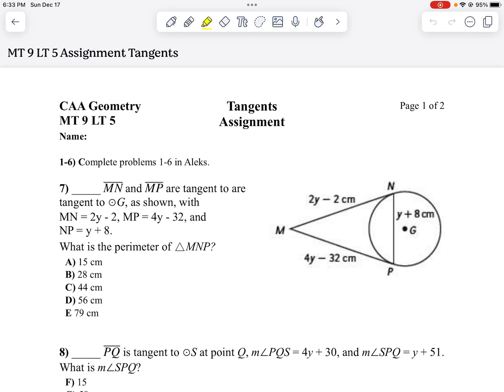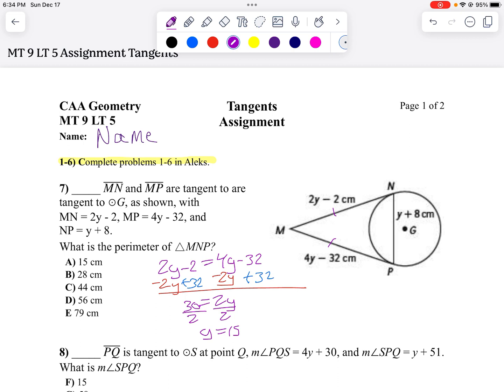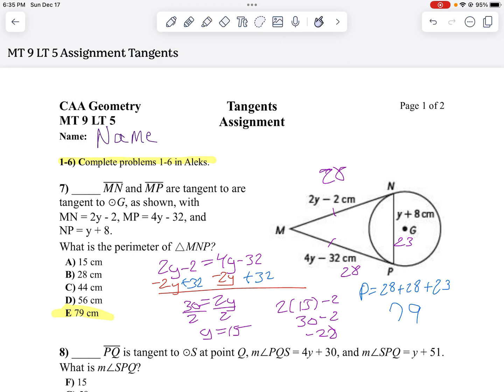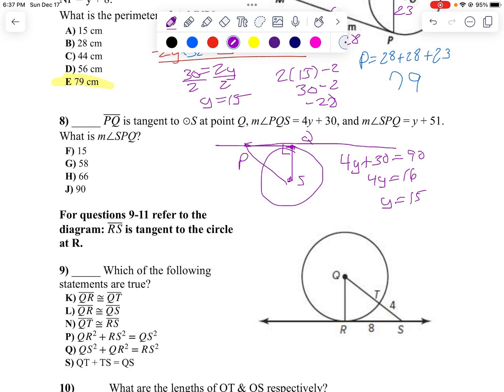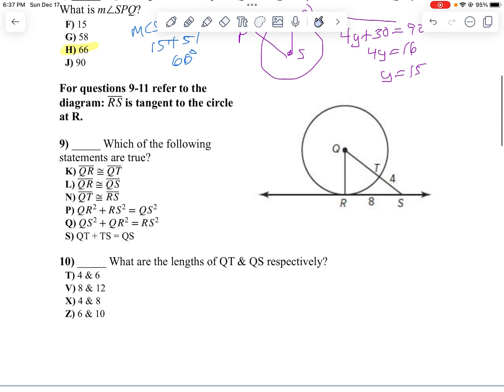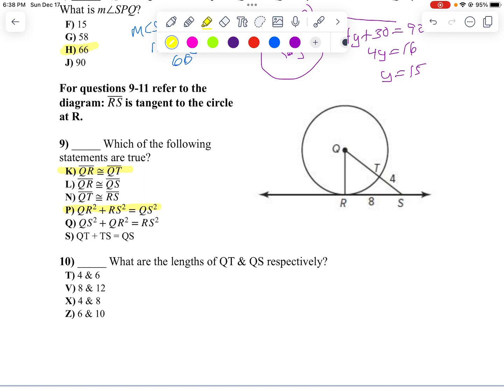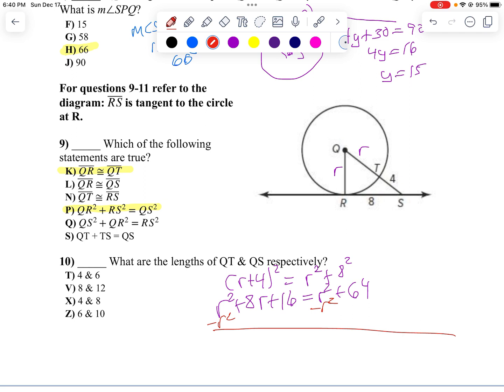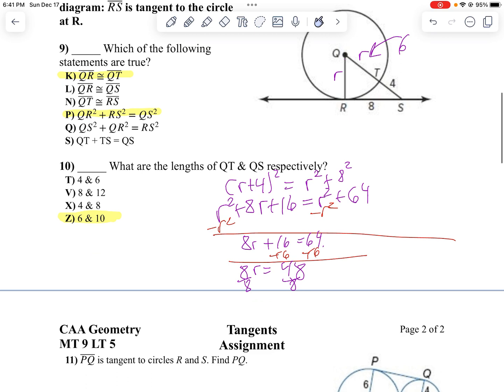MT 9 LT 5 Solutions page 1 Tangents